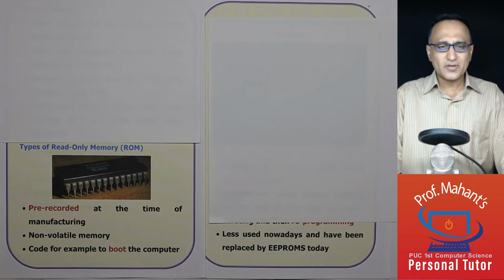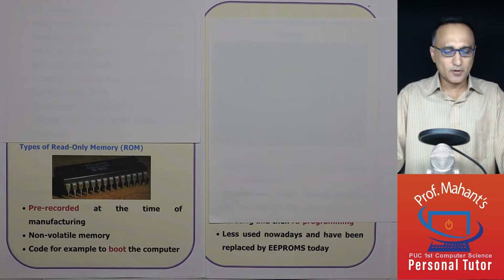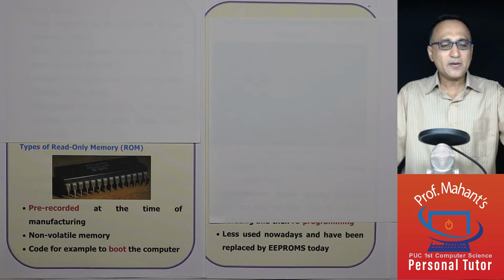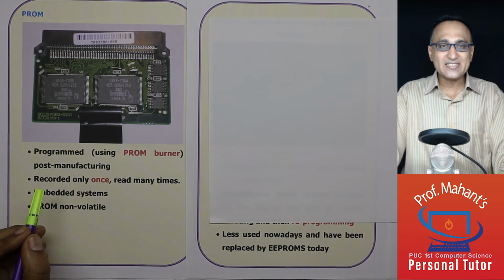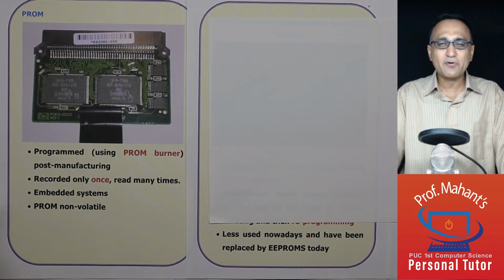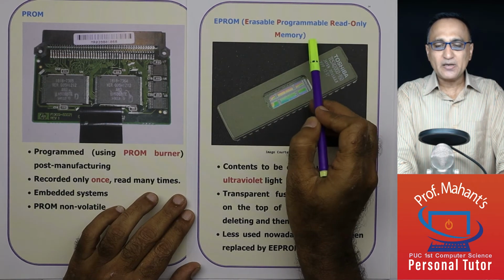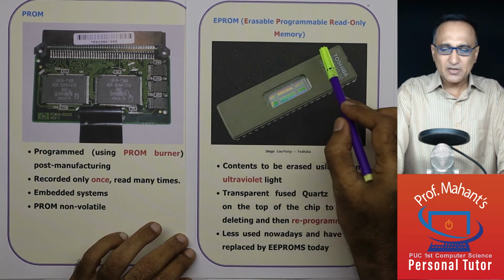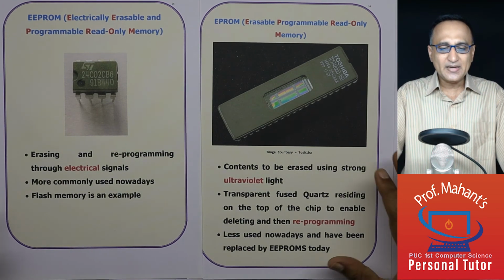708 Types Of Read Only Memory ROM PROM, EPROM, EEPROM